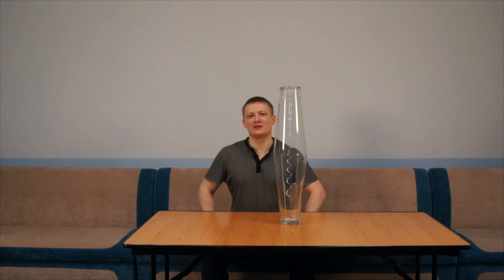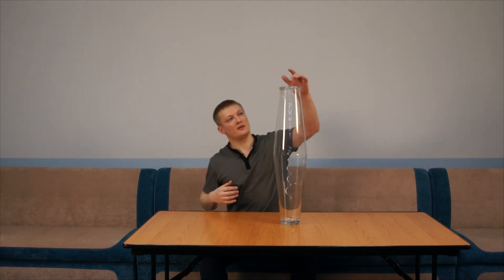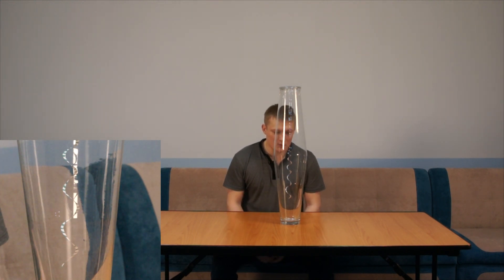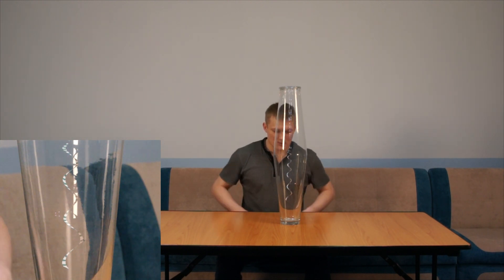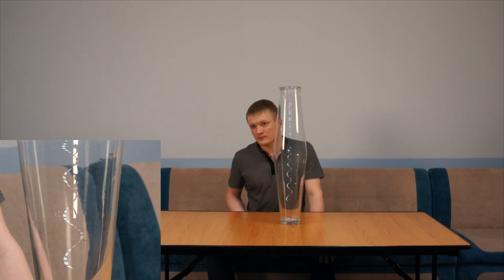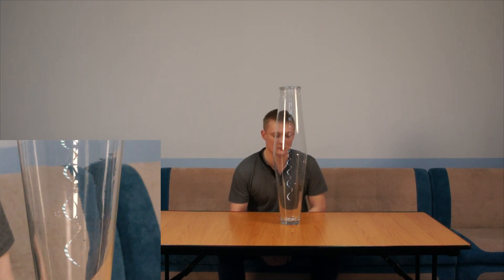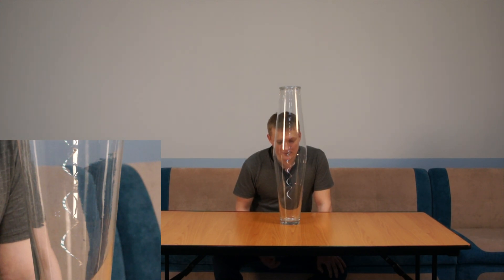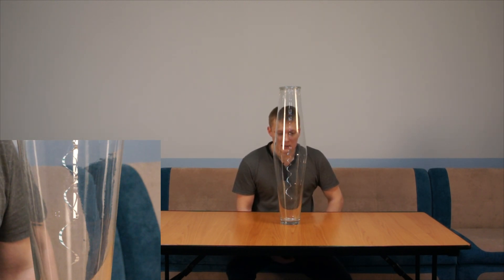Telekinesis demonstration 1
Telekinesis demonstration

Evgeniy Musin - teacher of the Institute of biosensory psychology